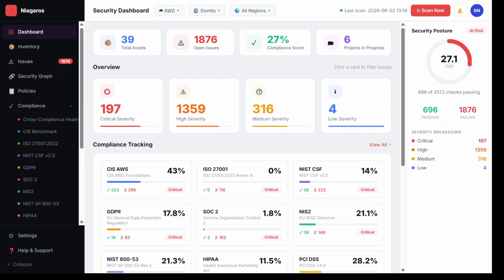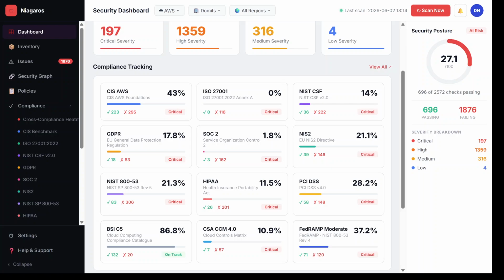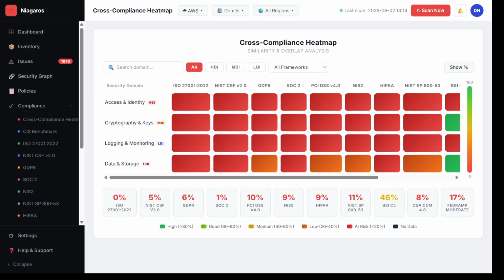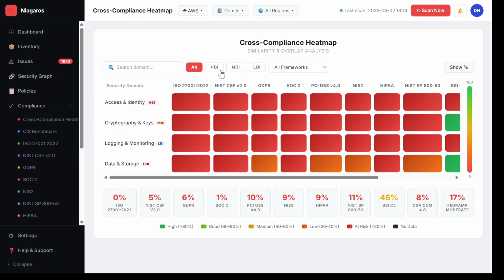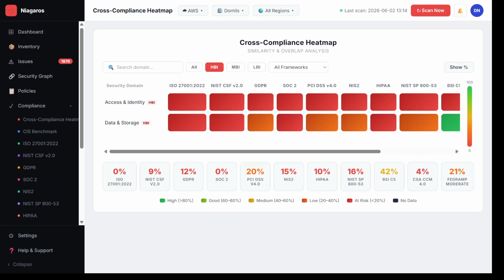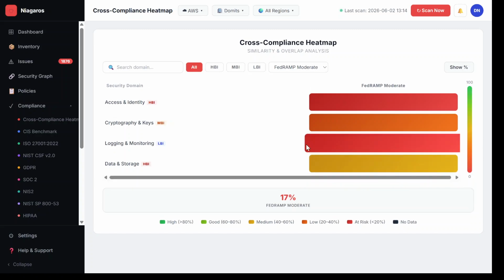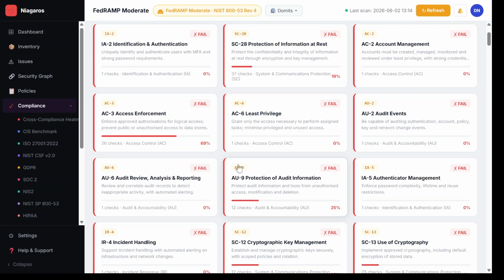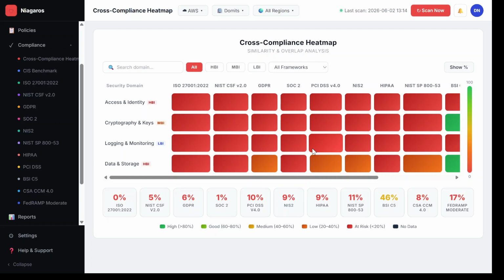Niagaros Cross-Compliance Framework Heatmap ISO 27001, GDPR, SOC 2, NIST CSF, NIS2, PCI DSS, BSI C5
We're a cloud security agency with platform for modern infrastructure companies. Ready to simplify the protection across code, cloud and runtime. A partnership can start with a cloud security risk assessment.